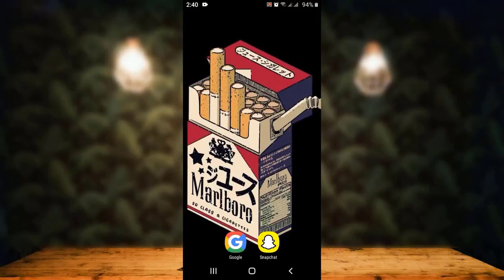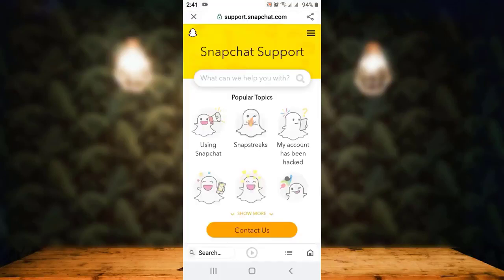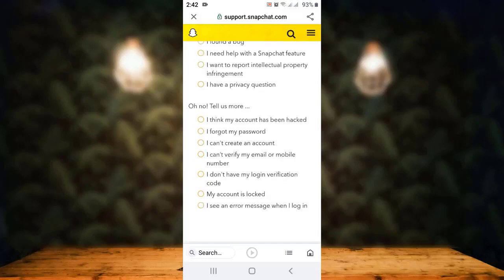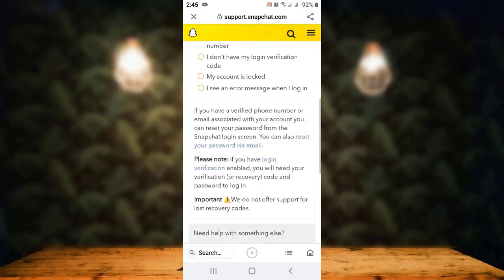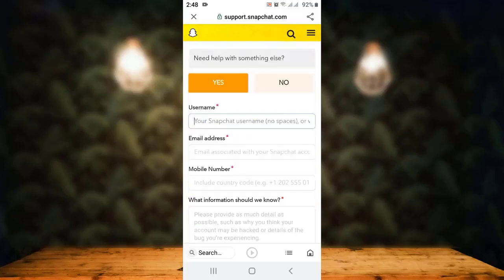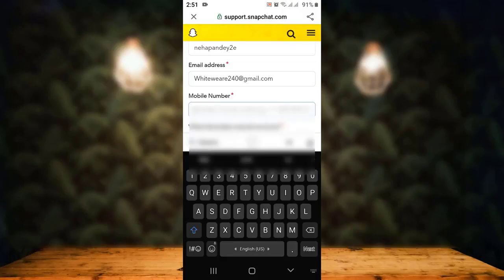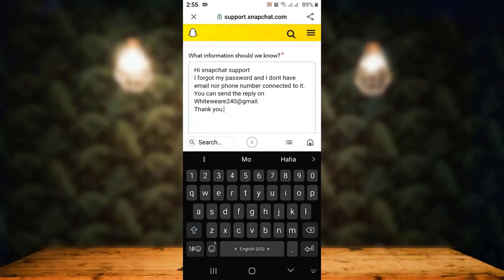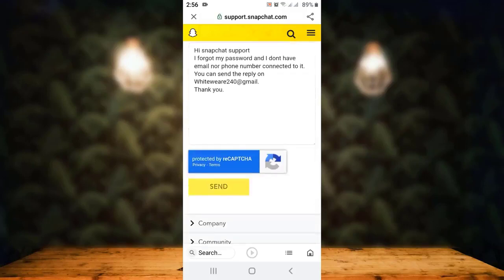How to Recover Snapchat Account without Email or Phone Number | 2023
In this tutorial, I will guide you on How to Recover Snapchat Account without Email or Phone Number.